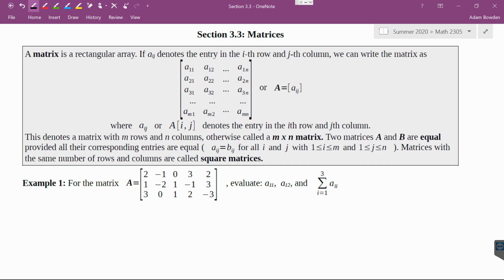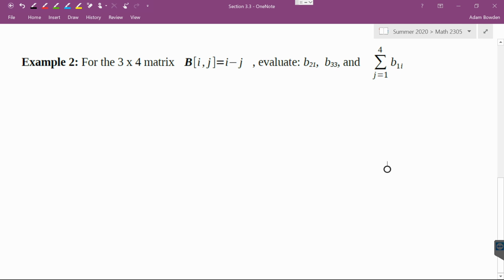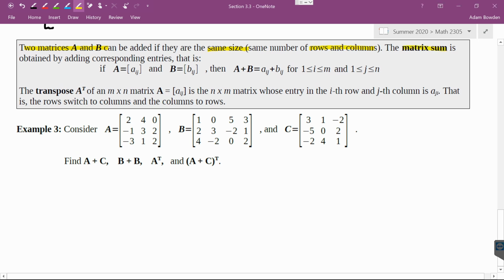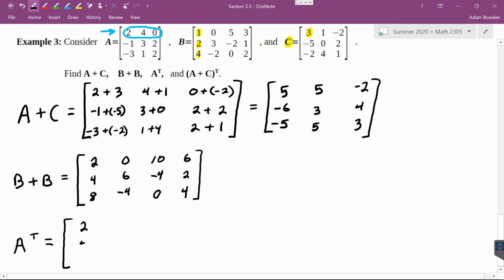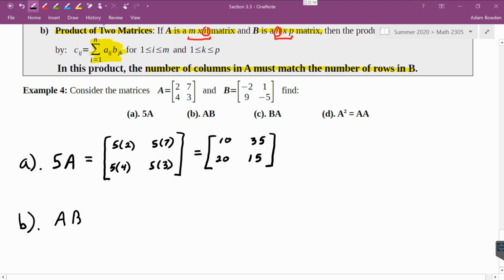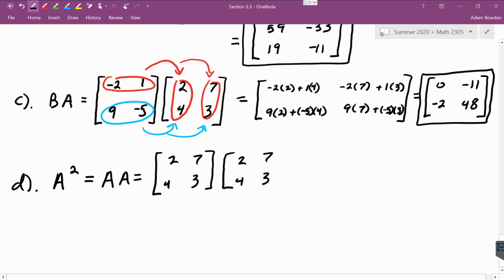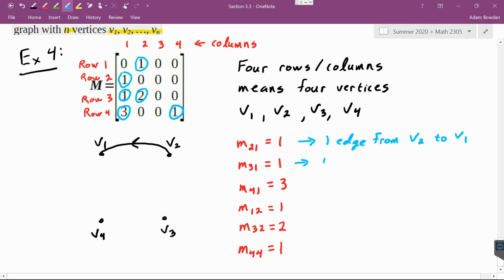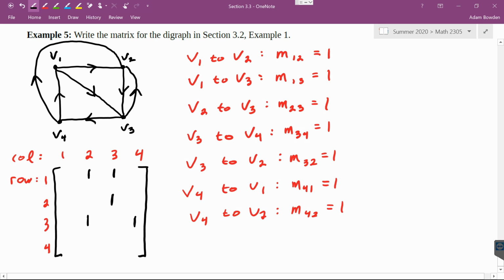Discrete Math - Section 3.3